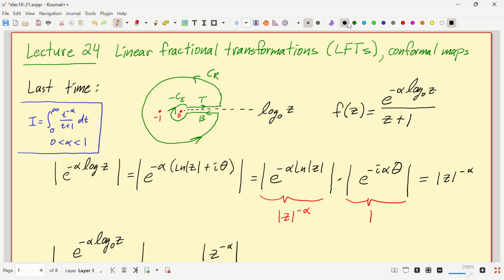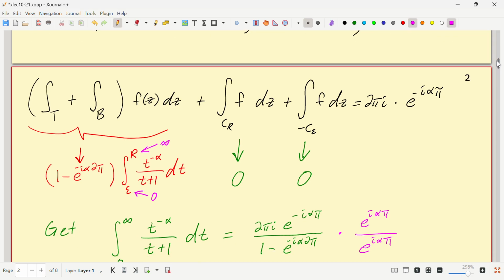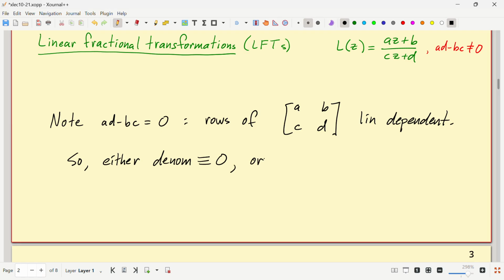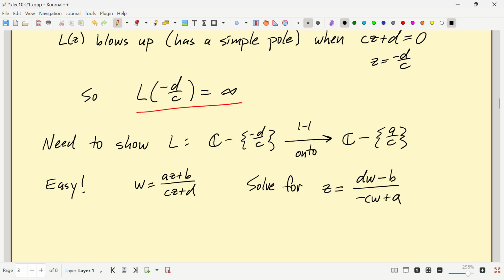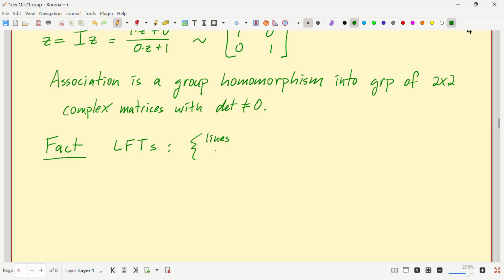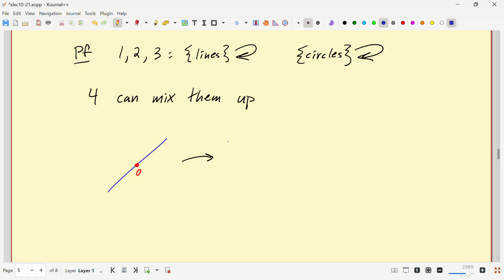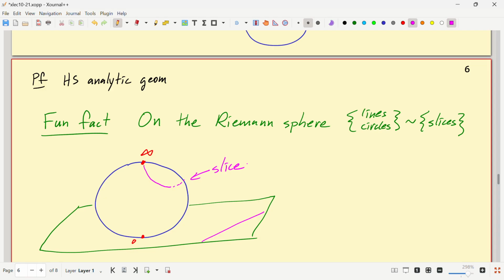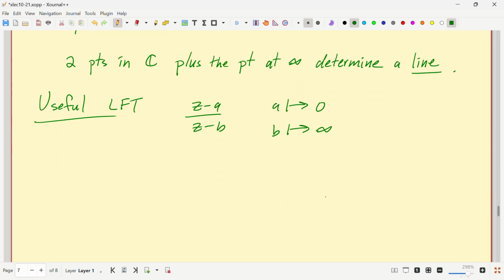Lec 24 - Linear fractional transformations (Purdue University)